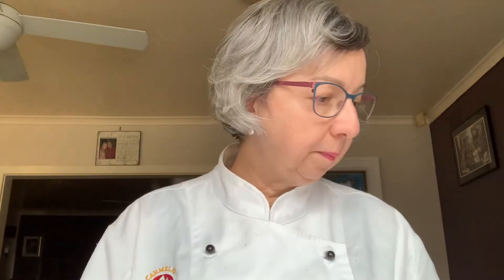EPISODE 30 - 101 WAYS TO TRANSFORM THE WAY YOU COOK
You definitely need containers it is an essential part in the kitchen to have containers that you can stack easily, in your pantry, fridge and freezer.
These containers can be purchased in any hospitality place that sells containers to restaurants.
As I use these all the time, and when I am finished I just throw them away.
No fuss, not alot of money, and it saves YOU!!
So containers are a transformation for you to have in your kitchen.
It does change the way you cook, because it frees you in your mind, when you know you have everything neatly and stocked!
Arrivederci
Carmela